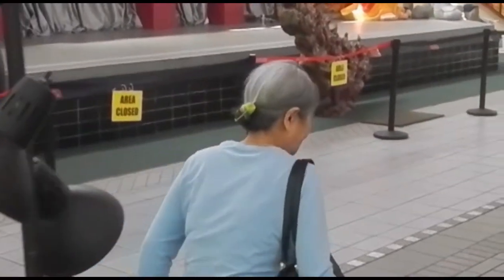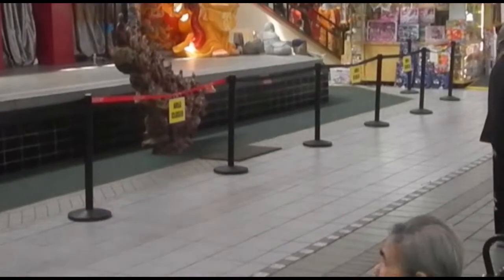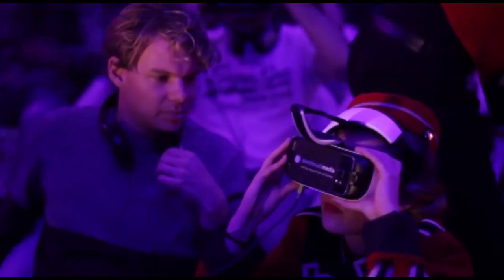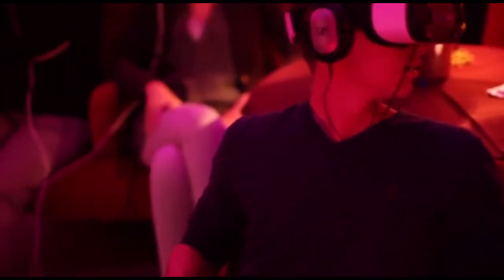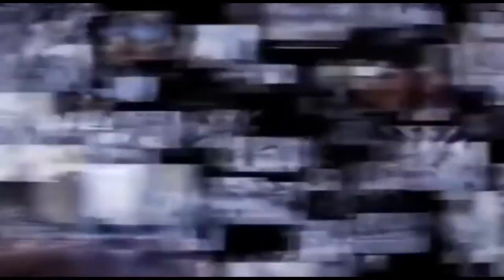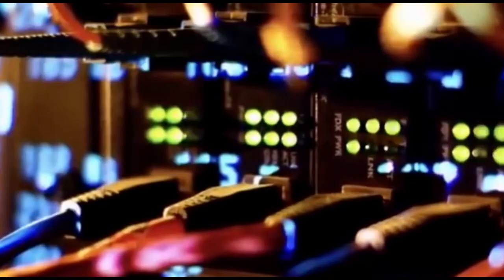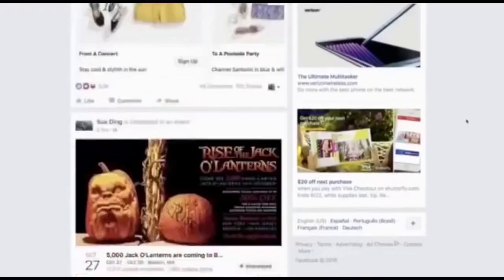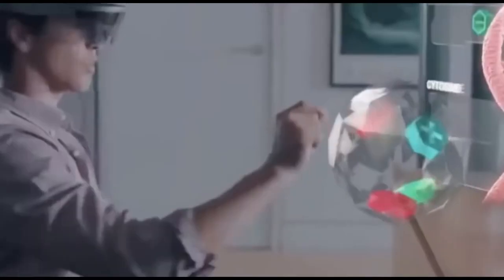Knowledge of Virtual Reality (Kiến thức về thực tế ảo)